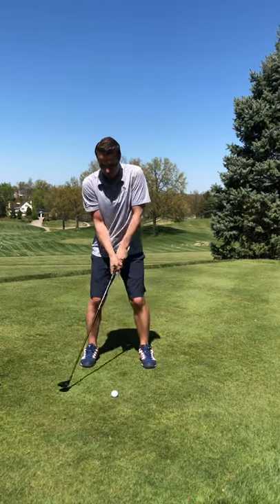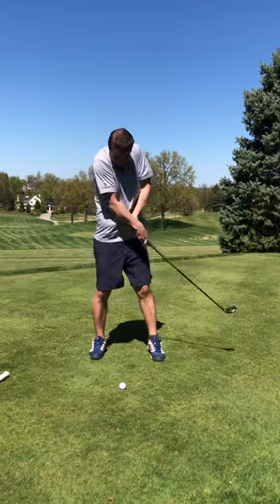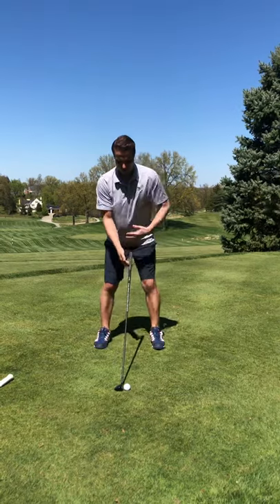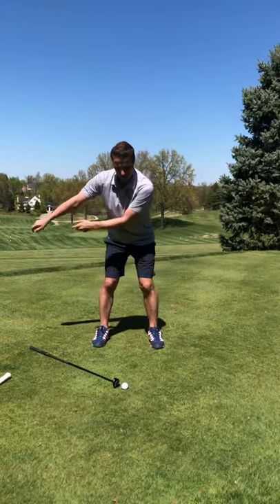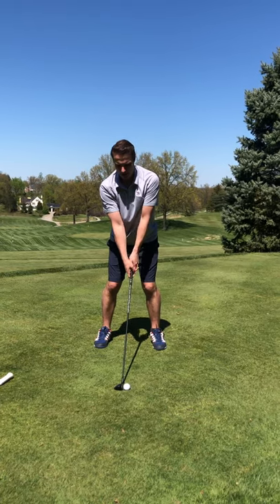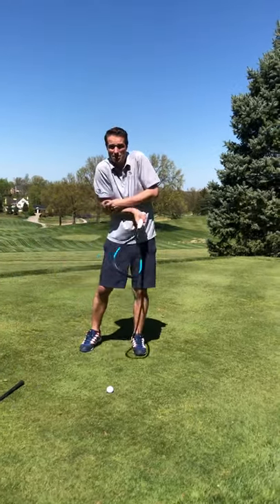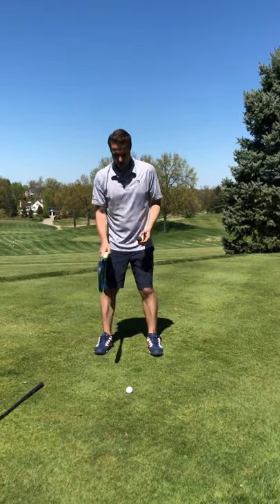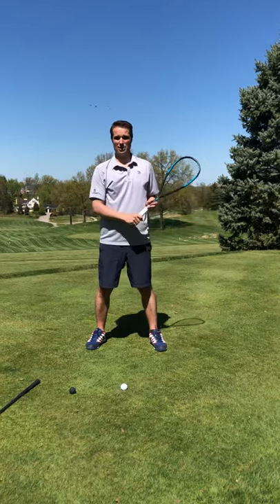Nathan Dugan compares the Squash and Golf swing, tip 5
Tip 5 of the 10 series of short clips highlighting the similarity between the squash and golf swings